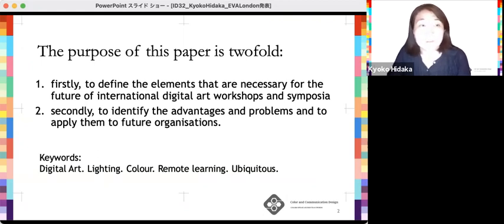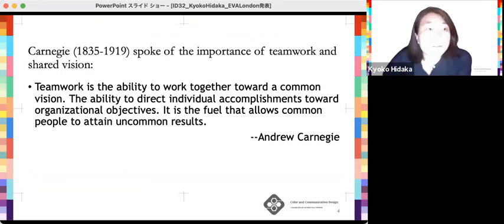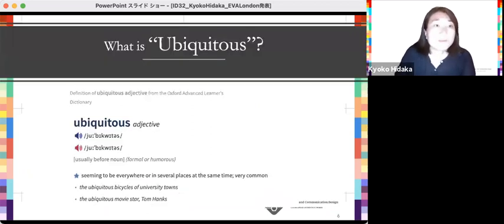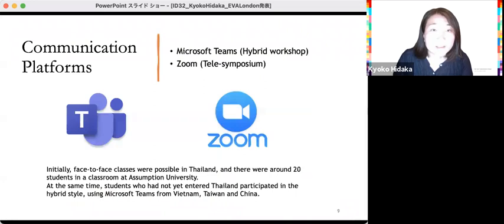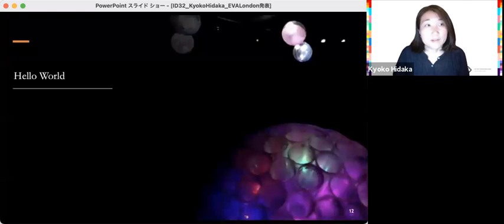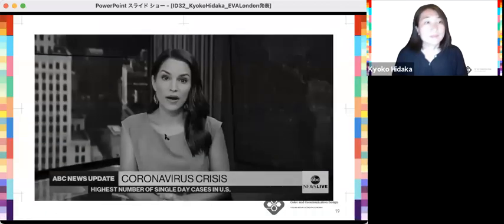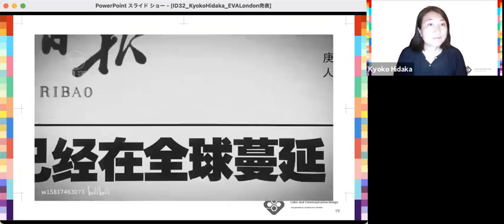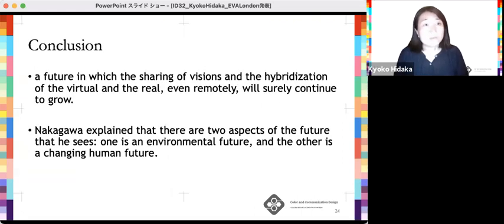Ubiquitous Lighting: The Third Color Digital Art × Lighting Symposium and Workshop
Kyoko Hidaka